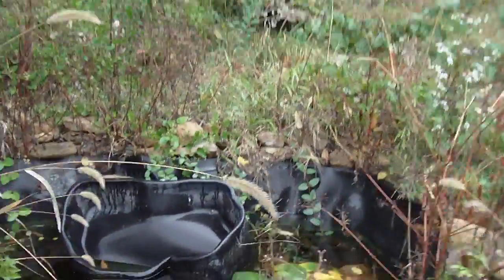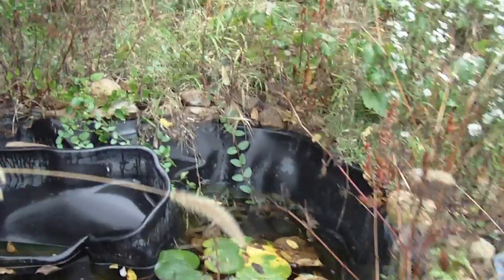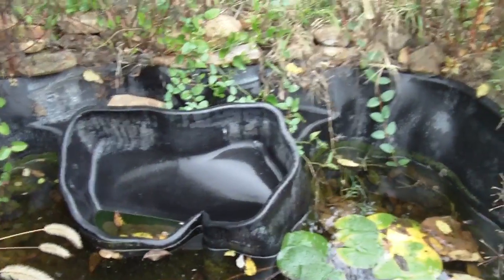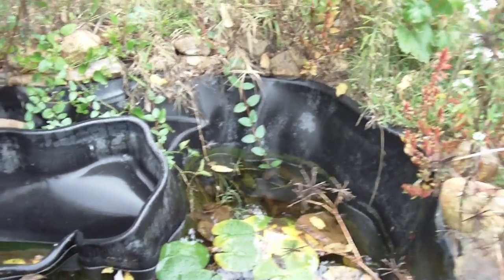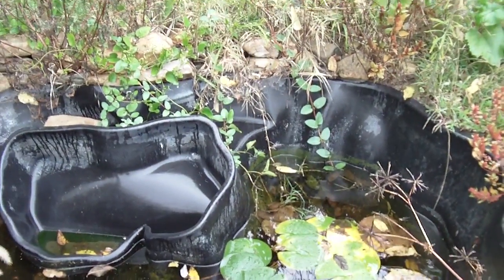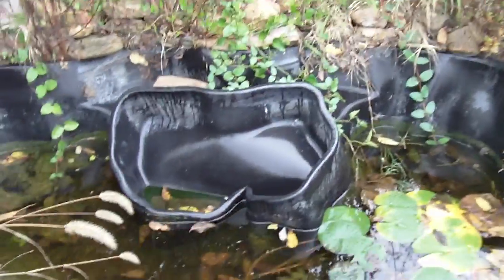Back Porch Garden Pond Back Yard